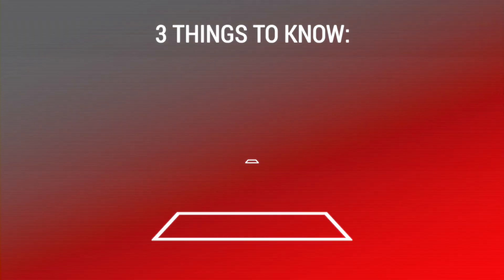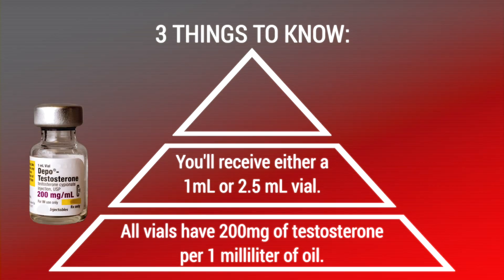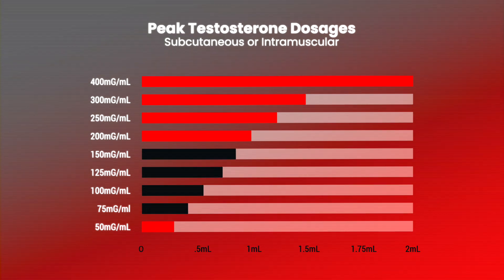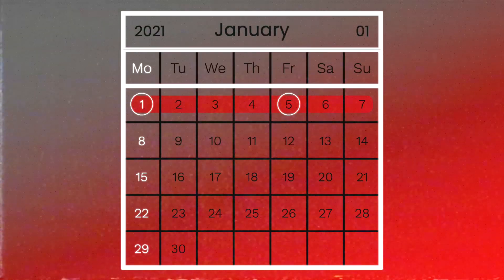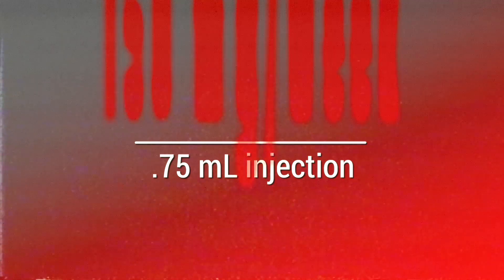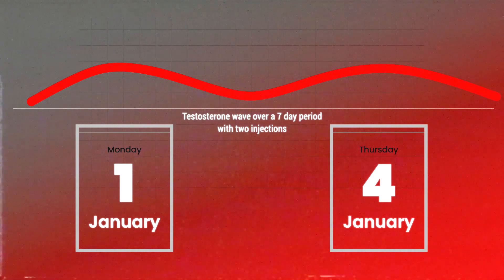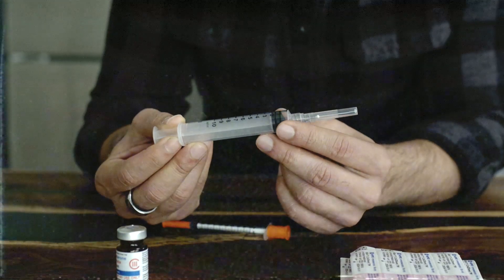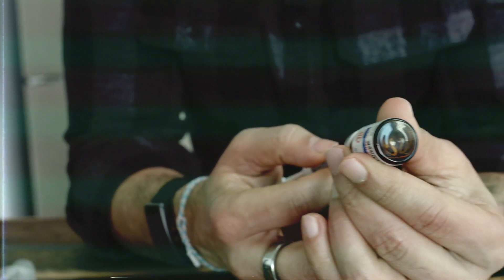How to understand TRT injection dosages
Understanding your TRT injection dosage can be challenging, frustrating and downright confusing. This Peak Education video explains what milliliters (mL), milligrams (mg) and cubic centimeters (cc) actually mean on your TRT vial, to help you understand how much of a dosage you're taking.